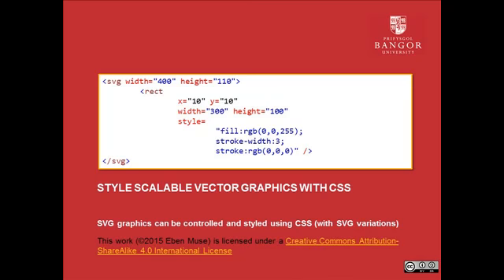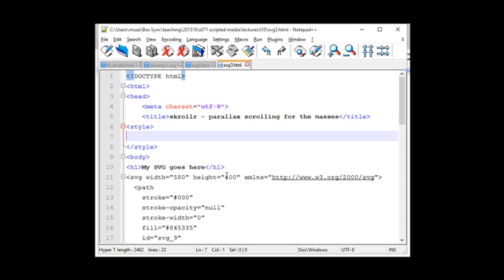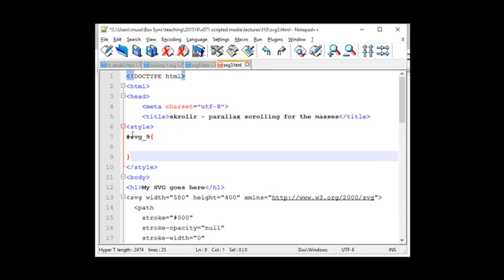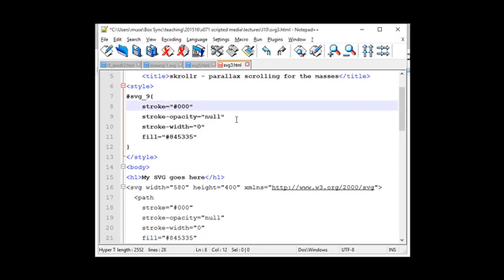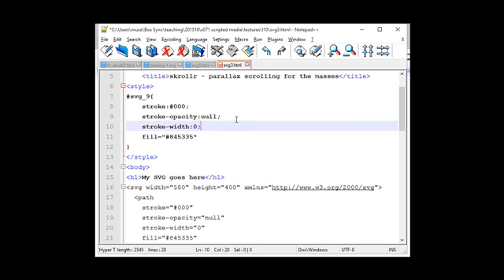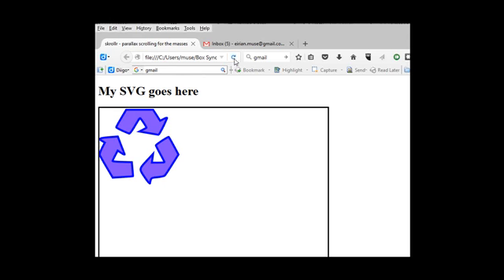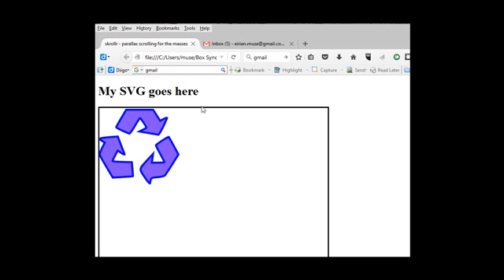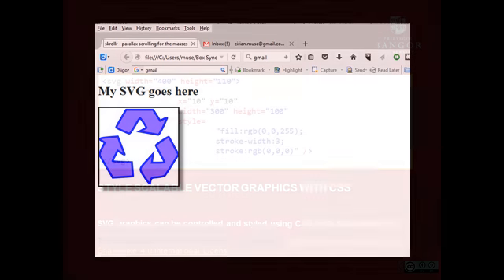SVG styling using CSS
How to format the look of an SVG graphics elements by changing their properties.